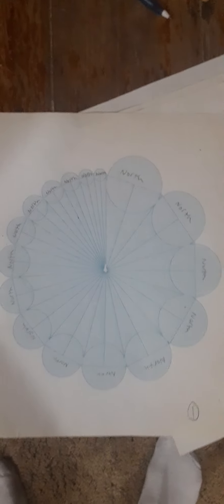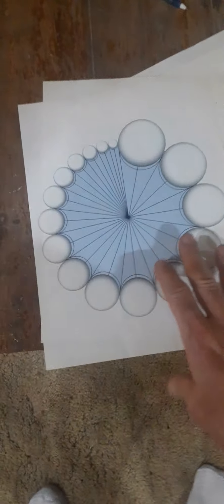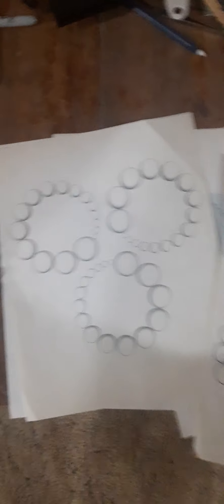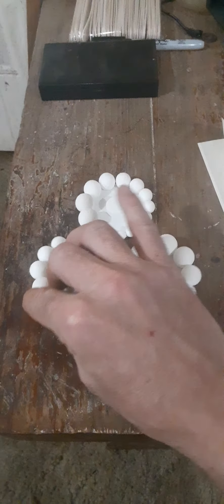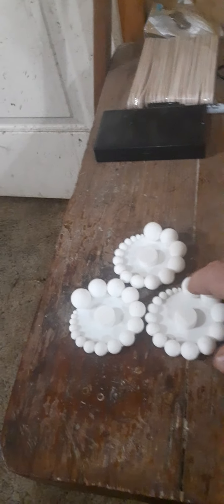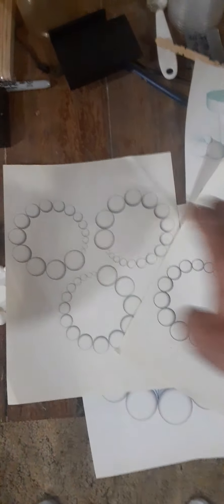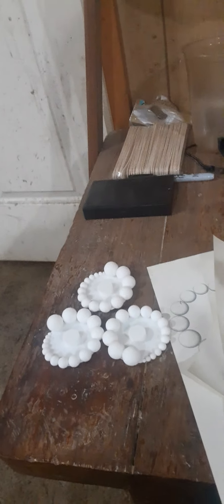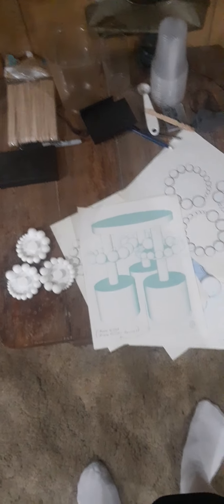Guy in mommy's basement - Space Propulsion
This is the world first, and only, form of magnetic electric space propulsion. And it works under water.